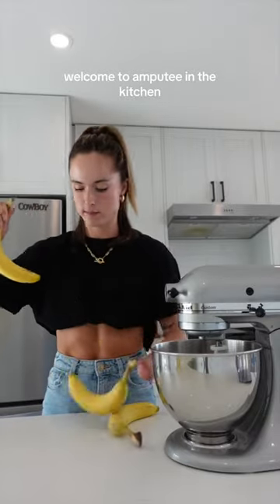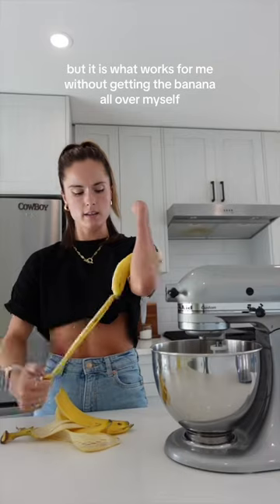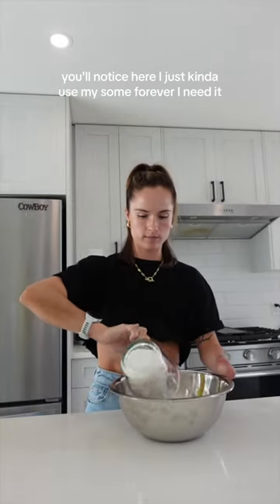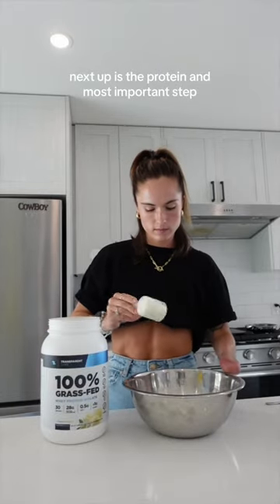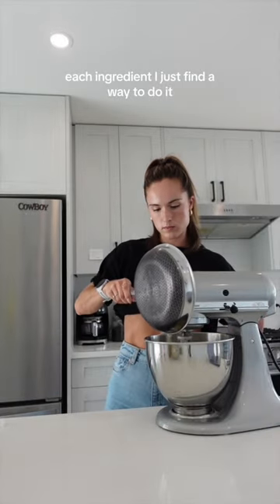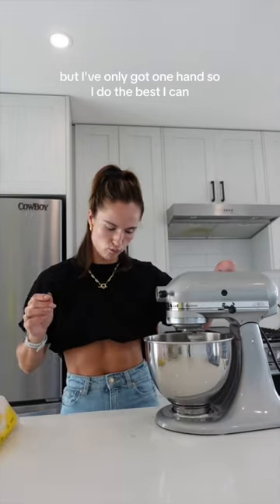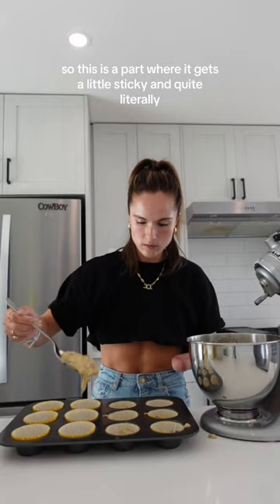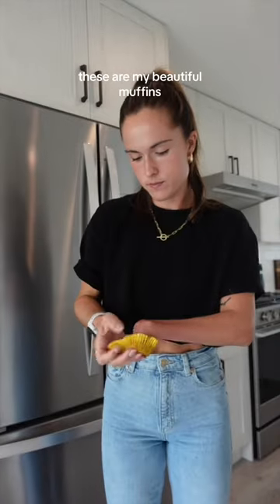Amputee in the kitchen.. baking edition 😅